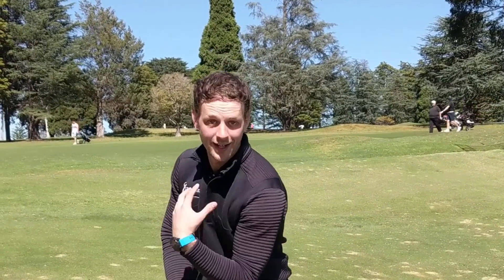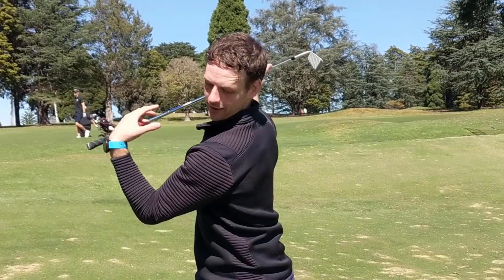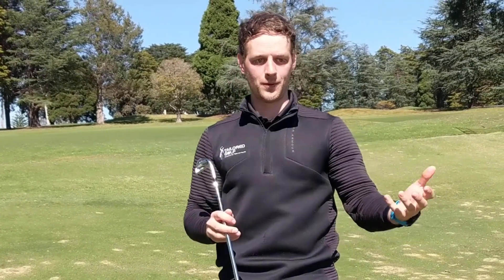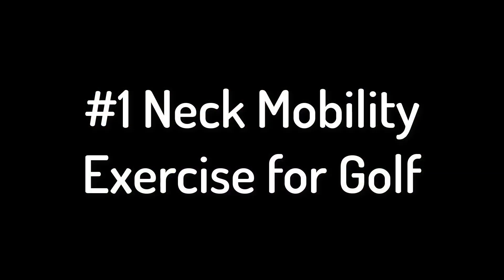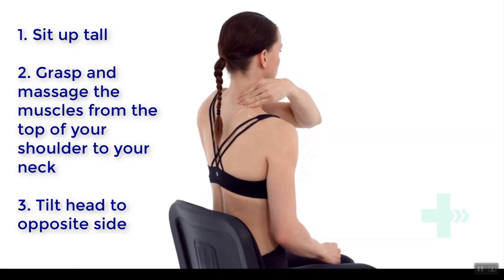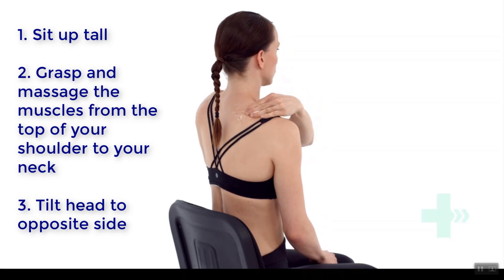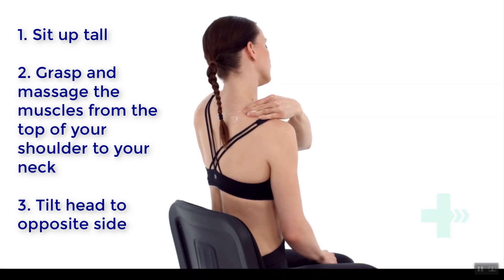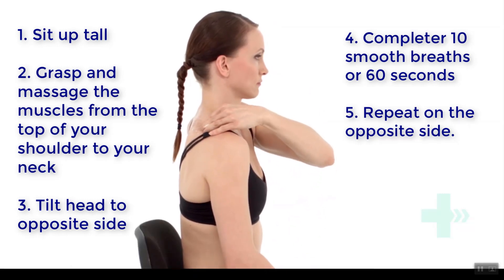Is sitting down more and no golf being a pain in the neck?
Here's one of my favourite golf exercises to help loosen up my neck making me feel great if I've been sitting for too long and also for when I'm warming up to play golf!

I hope that you enjoy this video and keep an eye out for another of my favourite golf exercises next week.

Thanks, Ben Taylor
Tailored Golf